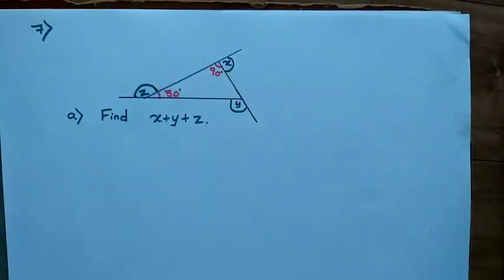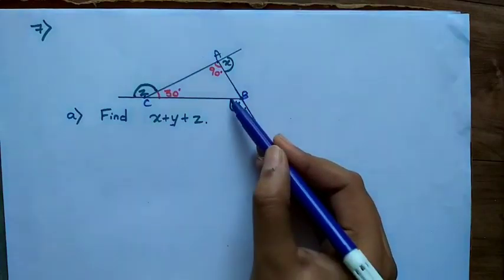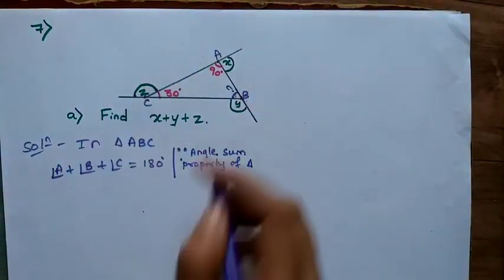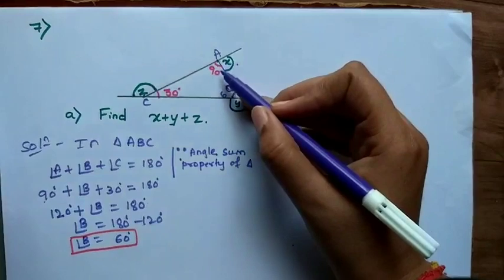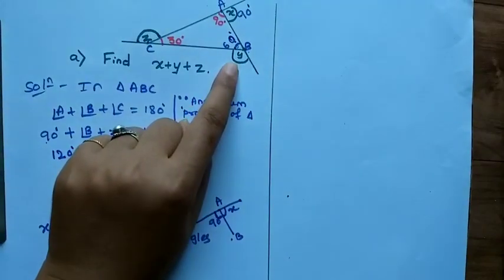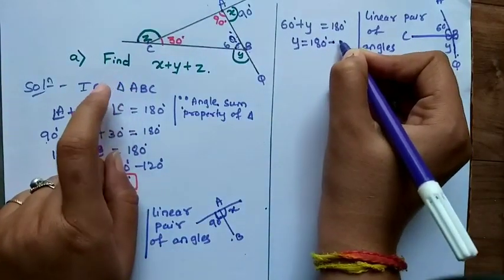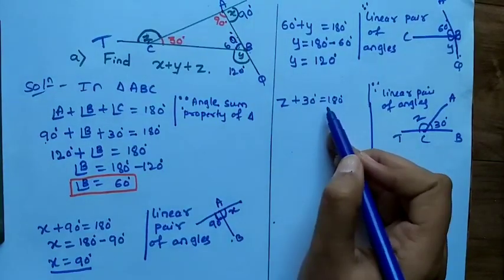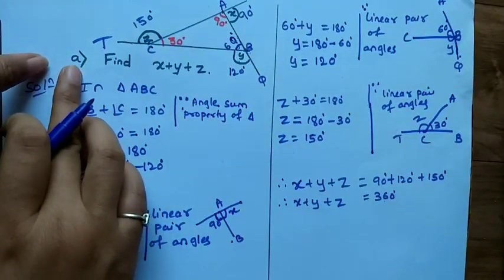Understanding Quadrilaterals Video 08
VIII standard Geometry